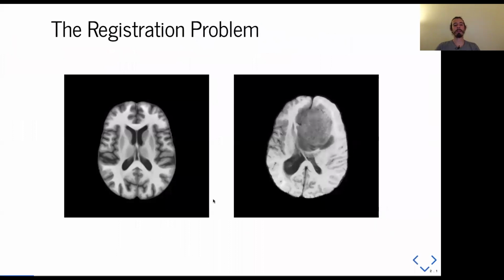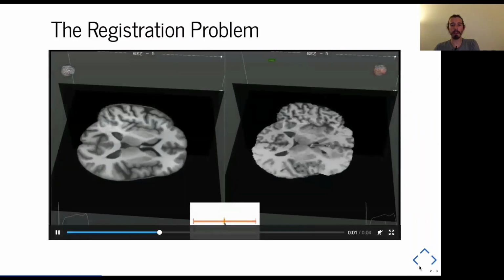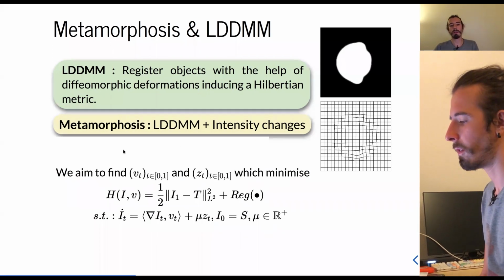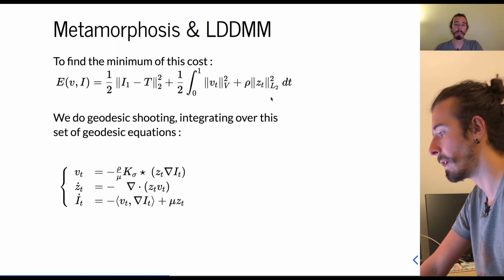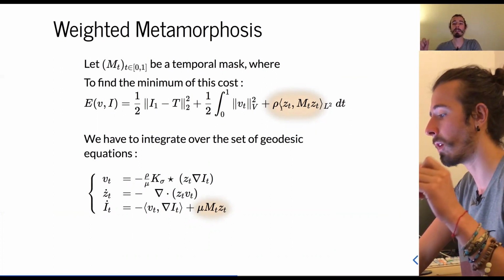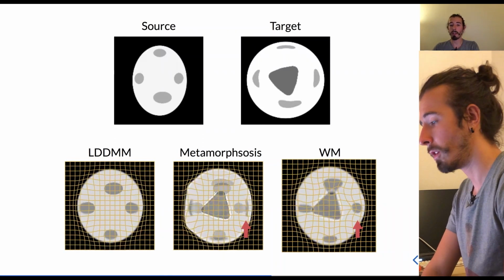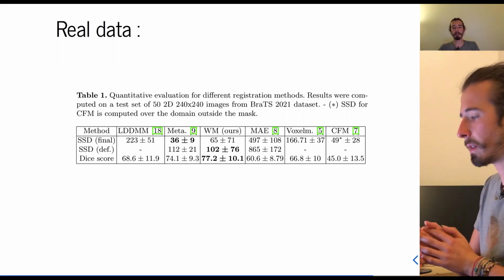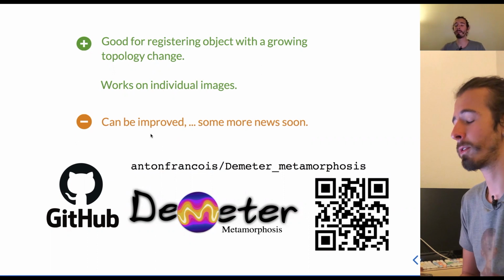AFrançois -conference WBIR - Munich - Weighted Metamorphosis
My talk at WBIR conference 2022 in Munich.